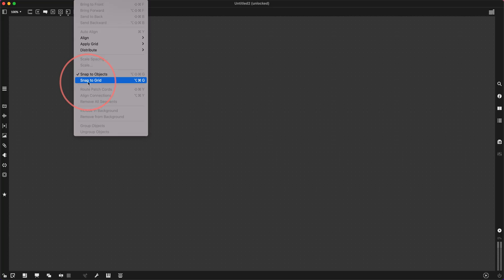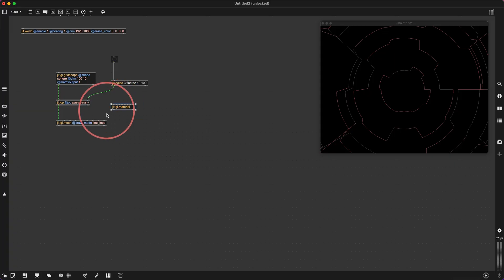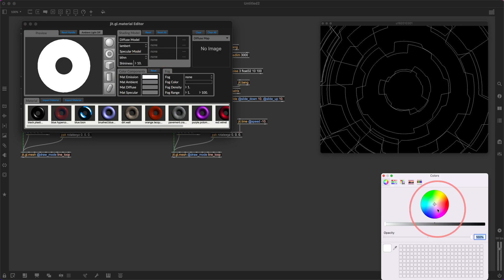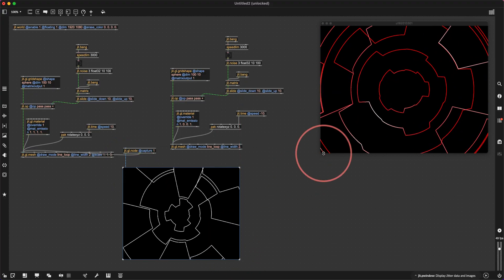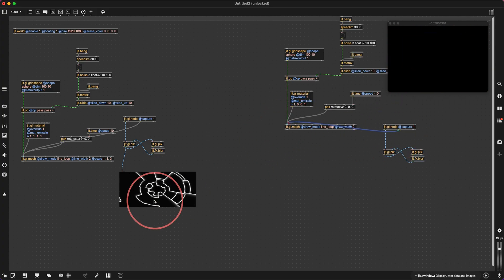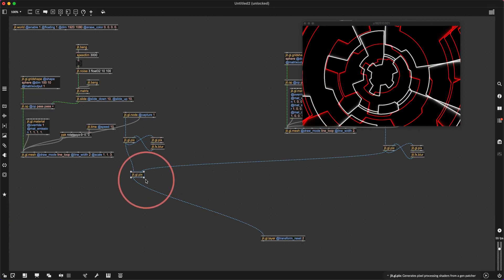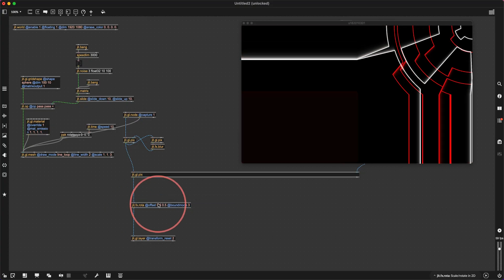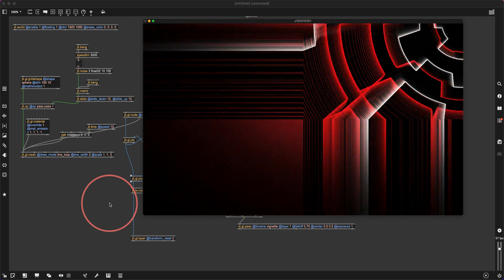Max MSP Tutorial - Blending 3D Scenes in Jitter = Ned Rush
In this Max MSP Tutorial we look at blending 3D scenes together and adding effects.

 Ned Rush is an infotaining universe of ideas for ways to make music, including areas of music production, music composition, sampling, synthesizers and sound design in software like Ableton, MaxMSP, Reason, and on hardware such as eurorack modular, Elektron boxes like the Octatrack and Analog Rytm, also visual art strategies using Jitter, focusing on music genres such electronica, IDM, glitch, jungle, breakcore, electro-acoustic, musique concrete, as well as discussing music via interviews and podcasts, and music performances via livestreams.